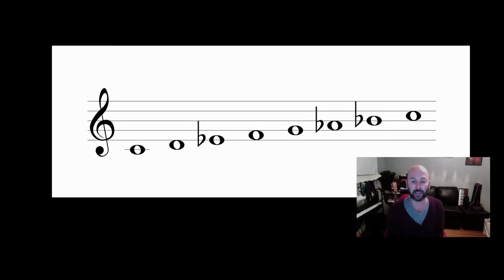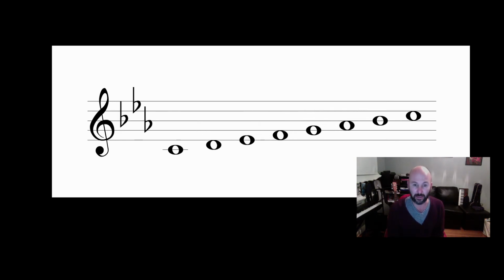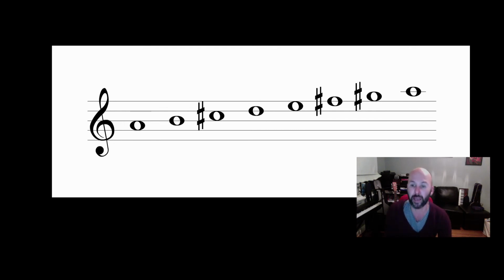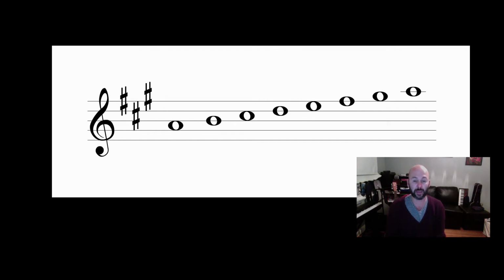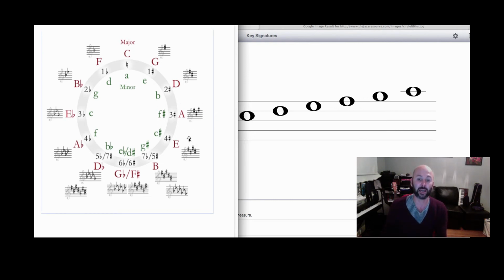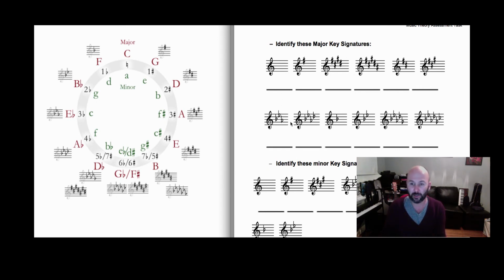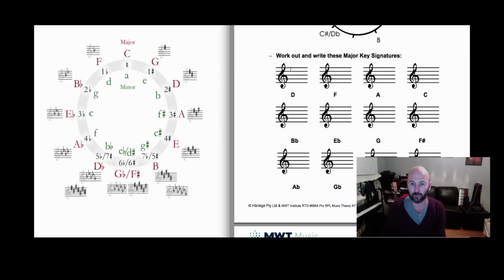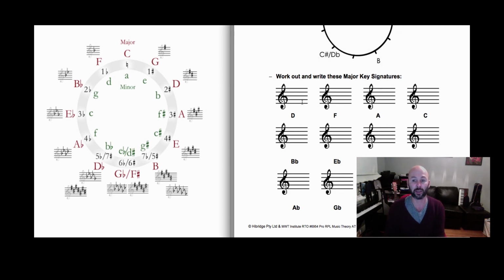Ex. 11.2 Key Signatures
Relates to Ex. 11.2 re: Key Signatures
Pro RPL Music Music Theory Assessment Task 1 Music Theory Primer